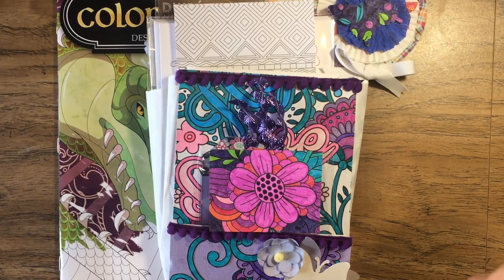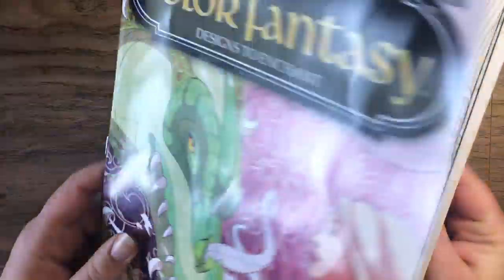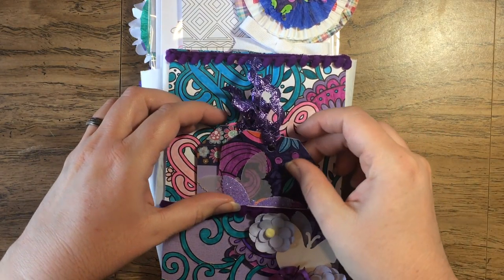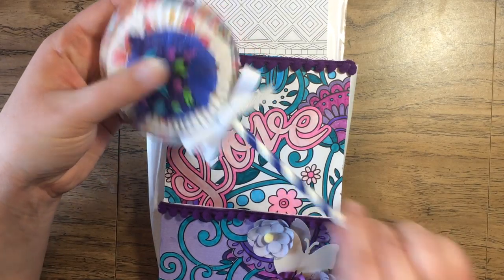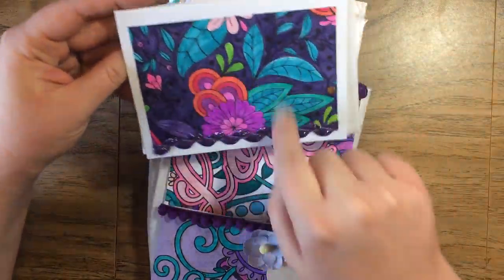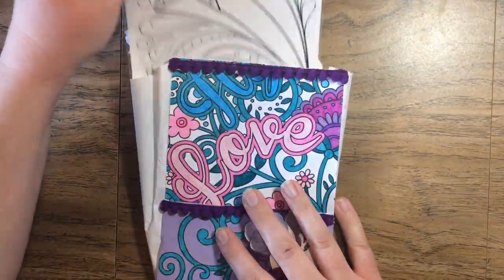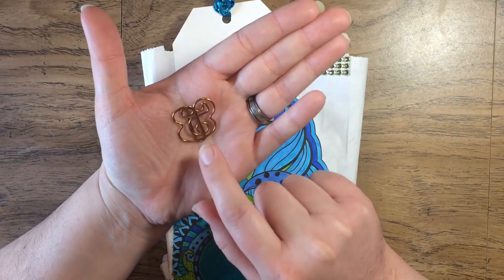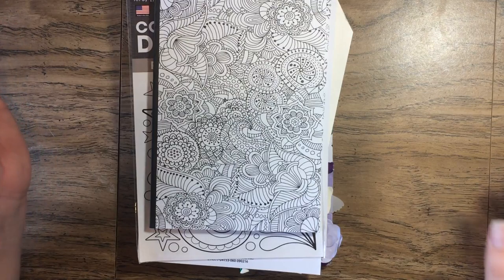Received - Swap It! Group - Loaded Envelope - Coloring Goodies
This is an opening of a swap I received from the Facebook Swap It! group.  The link is below if you'd like to check it out.  This particular one had a theme of adult-coloring items.